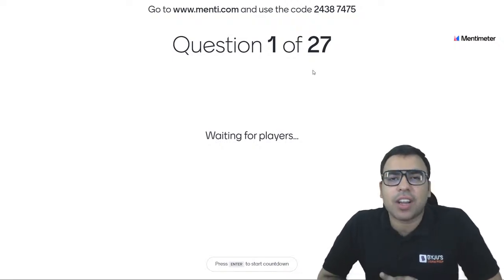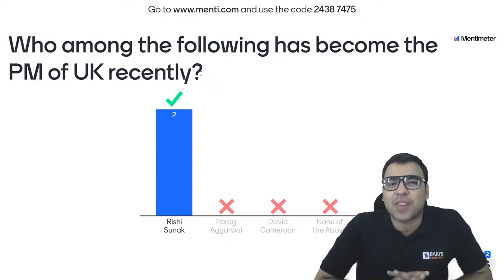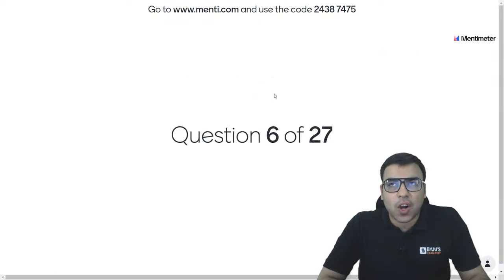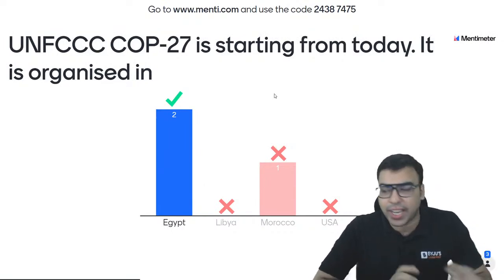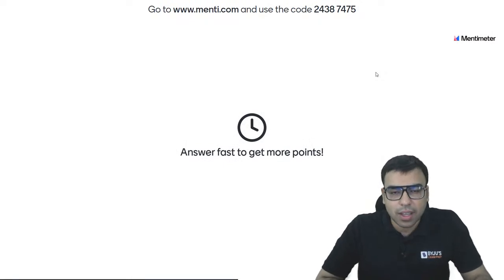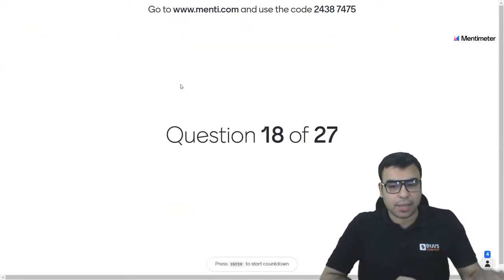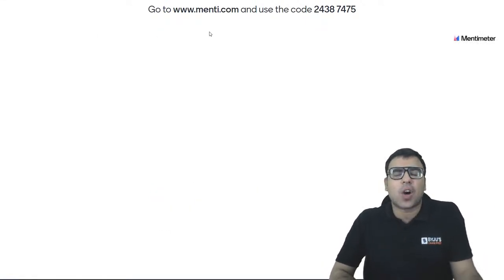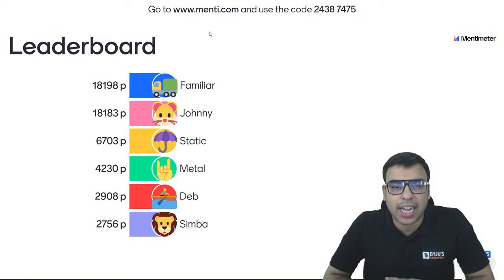GK Menti Quiz | Static GK and Current Affairs | XAT, IIFT & Other MBA Exams | Part 3 | BYJU'S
👩‍💻SNAP 2022 Slot 1 Question Paper XAT, IIFT & Other MBA Exams GK Menti Quiz: Current Affairs & General Knowledge is an important section of IIFT 2023, XAT 2023, TISSNET, CMAT, & Other MBA Exams. It is difficult for aspirants to memorize Current Affairs & General Knowledge topics.

In this session, get to know about the Important Daily Current Affairs & Static GK Questions along with the major events that occurred during the year of 2022. Get to know which topic or current affair is crucial to ace the MBA Exams.

Catch BYJU'S Exam Prep MBA expert Salik Ahmad as he discusses the important news and happenings of the day. He will cover Current Affairs & Static GK for MBA Exams from the relevant newspapers like The Hindu, The Indian Express, The Economic Times, etc.

BYJU'S Exam Prep GK Menti Quiz will provide you with the best compilation of daily, weekly, and monthly Current Affairs in the form of Daily GK Update, Static GK, Weekly One-Liners, and The Hindu Review. Boost your MBA exam Preparation with this session.